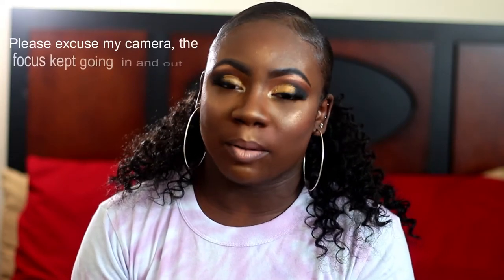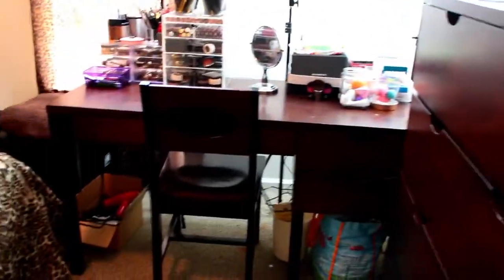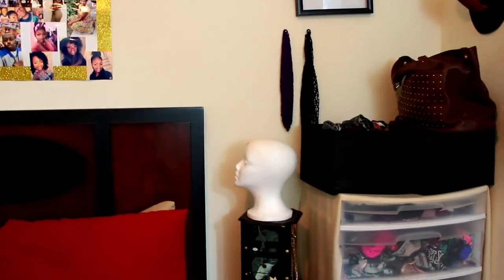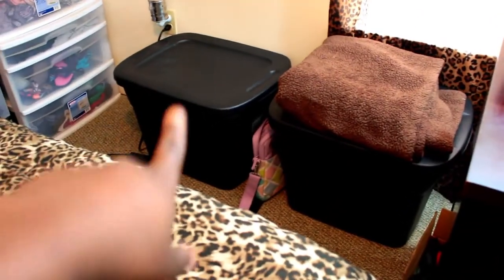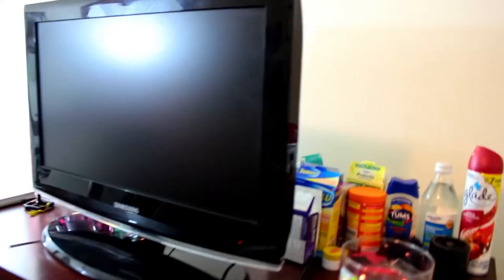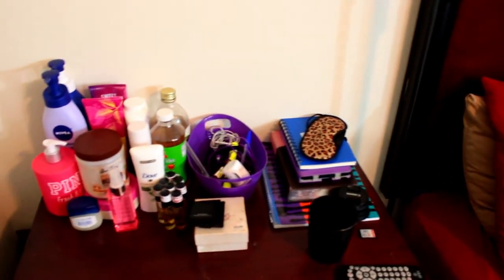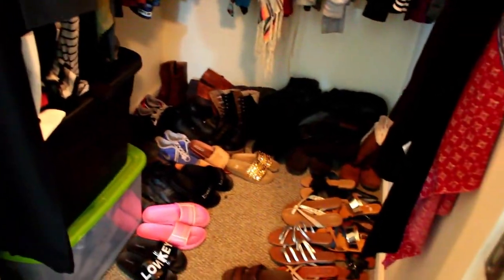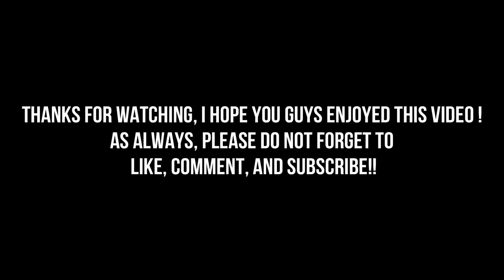COLLEGE ROOM TOUR 2018 | Trisha Love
Hey you guys, I know I been gone for a little bit but I am back. I recently just graduated and it was a bit hectic so I wanted to take a little break from everything. Like I mentioned I did graduate, so I wanted to put out my college room tour so you guys could get a peek of my room. My room is very simple lol nothing too much or fancy, but I do hope you guys enjoy the video and until next time!

|Filming|
Canon T5i, Umbrella Lights, Ring Light
Filmora Wondershare